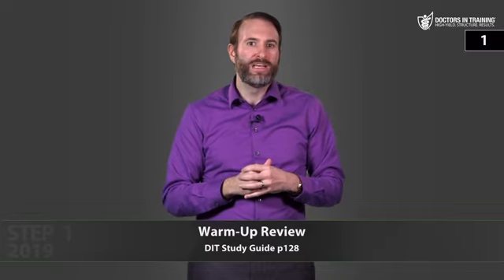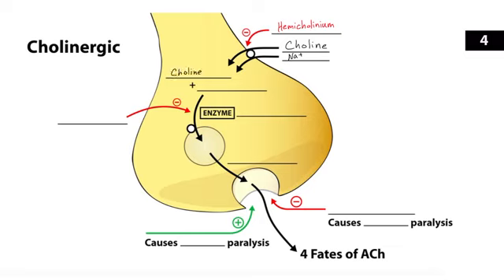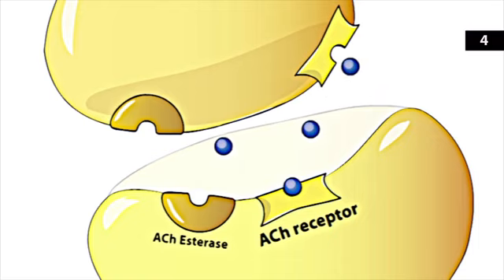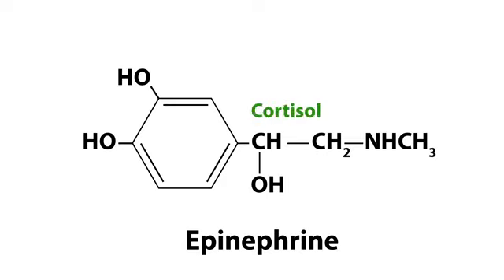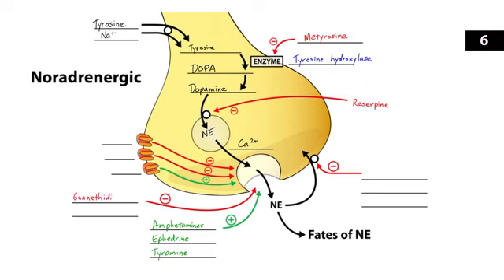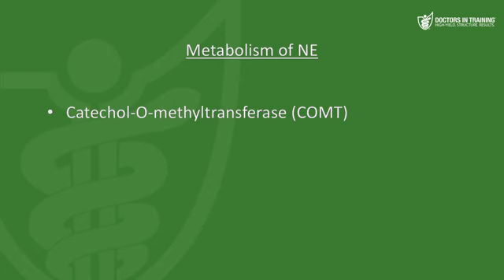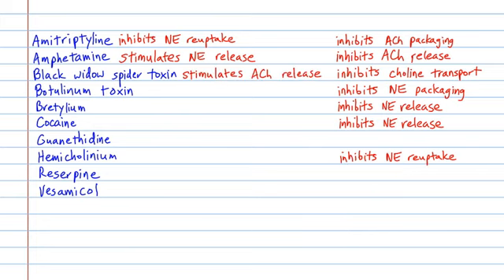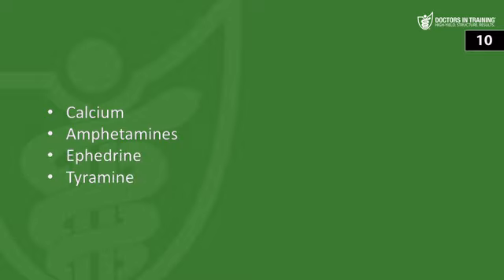DIT 2019 Step 1 review course - Pharm Basics 5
Dr Mike McInnis teaches about autonomic neurotransmission.